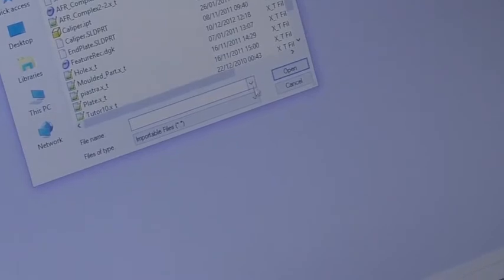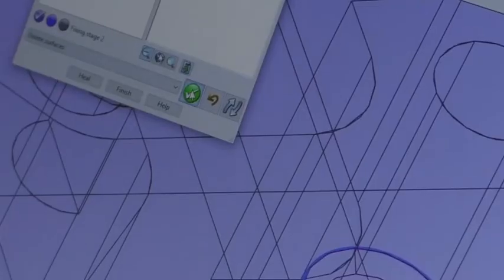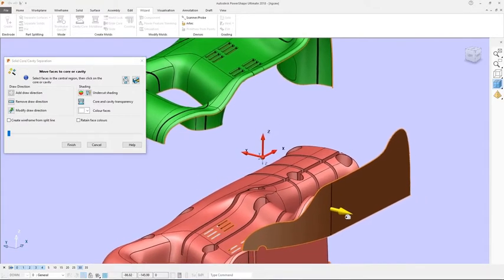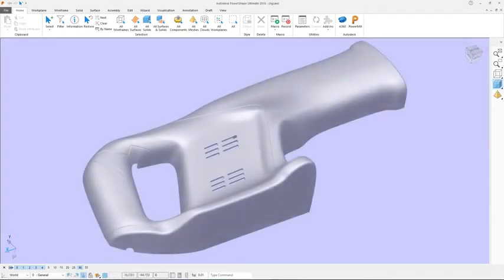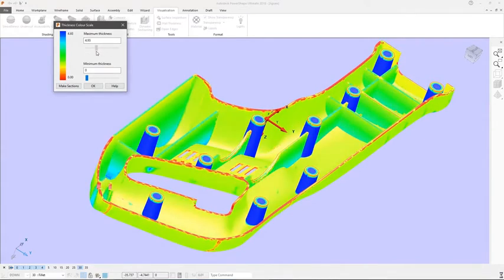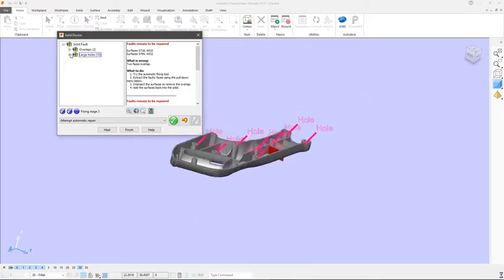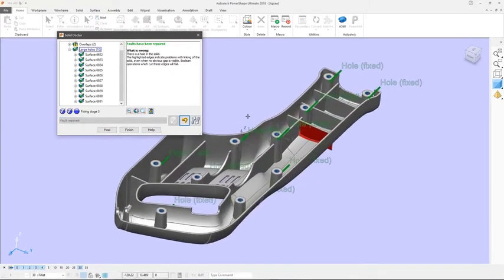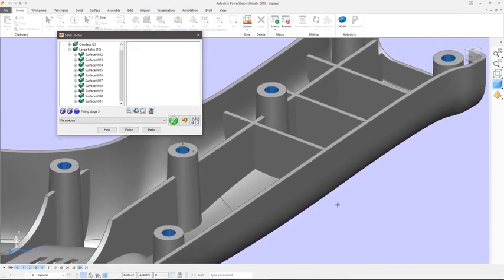PowerShape Capabilities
Modelling for manufacture with import, analyze, and repair